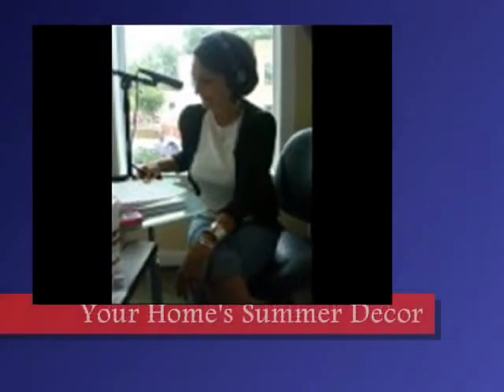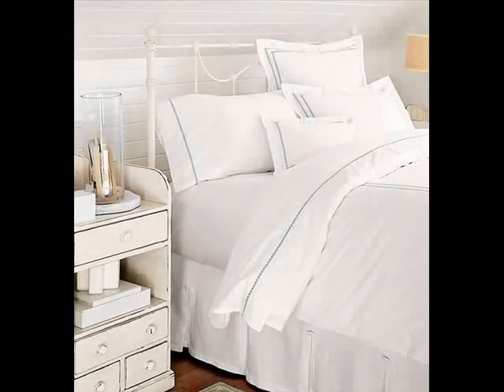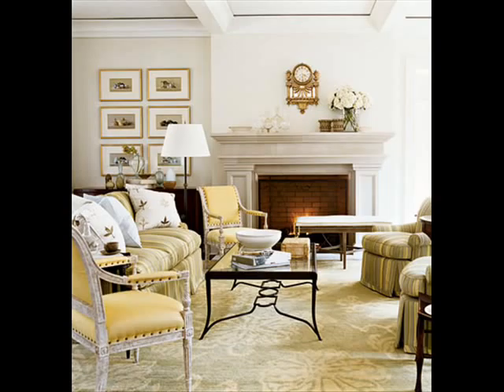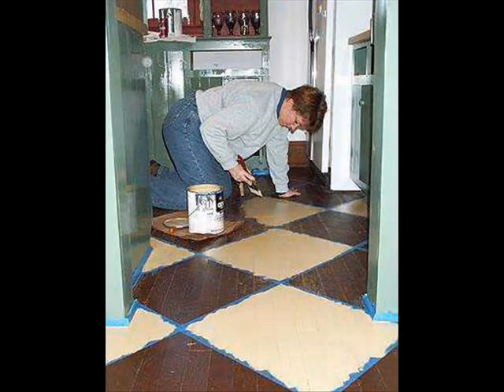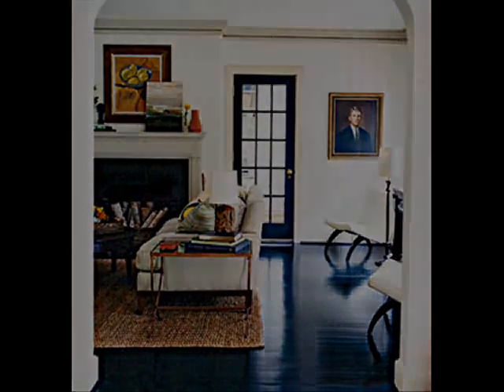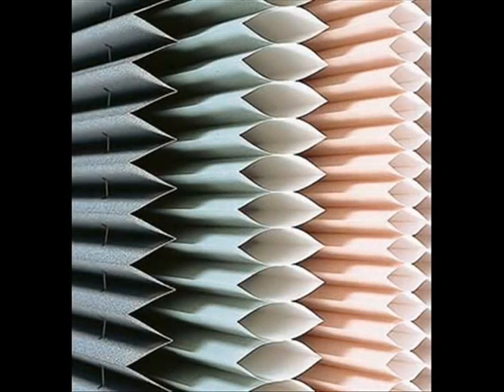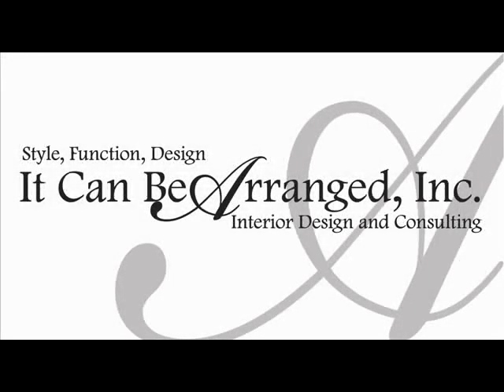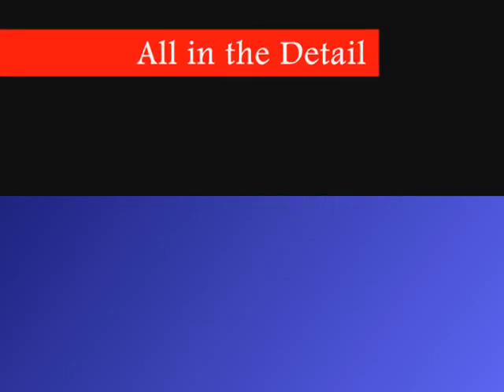Part 1 of 2 Summer Decor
This weeks All in the Detail topic is Part One of Ten Ways to Change Your Home to a Summer Décor.  Decorating for summer is fun and the